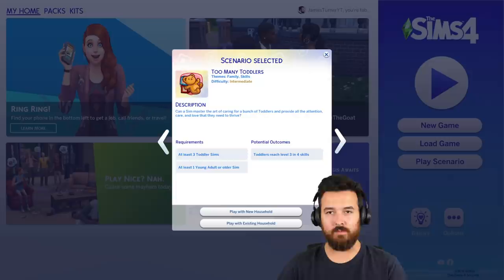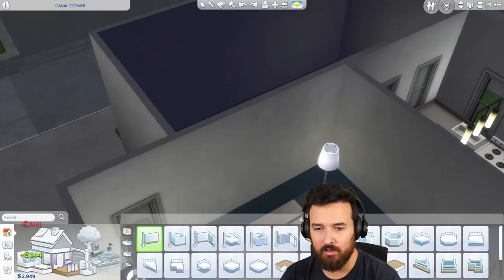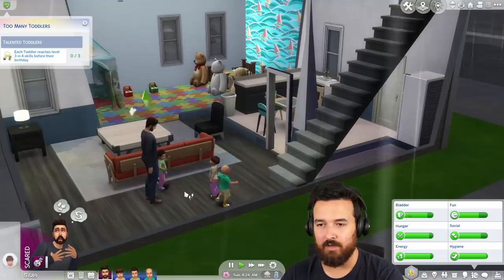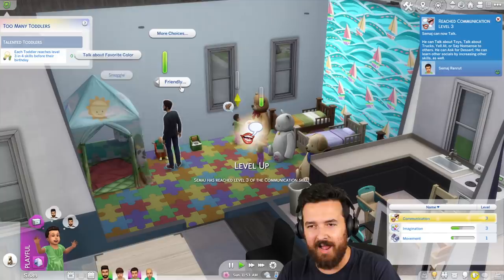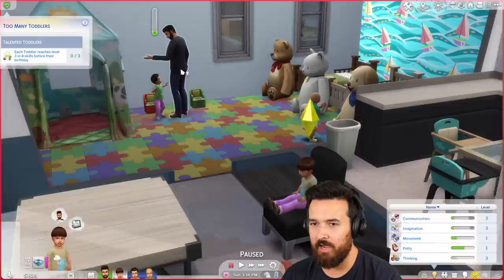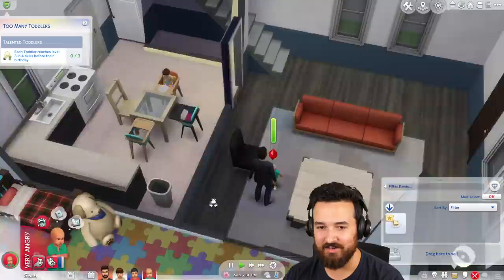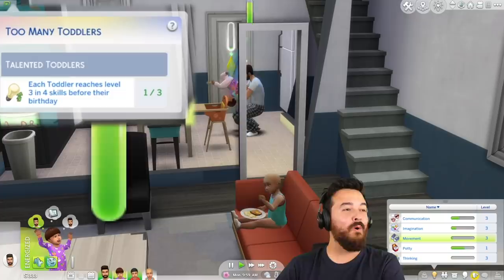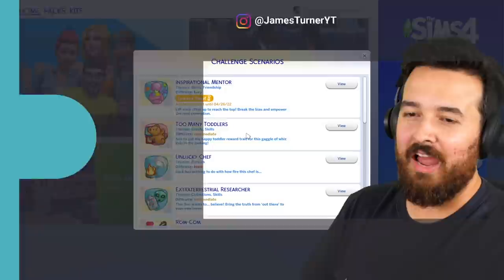I have to raise these 3 toddlers by myself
What's better than one Semaj? How about 3 toddler Semaj's! Today I'm trying out the Too Many Toddlers scenario!